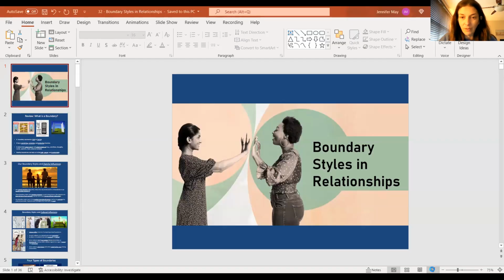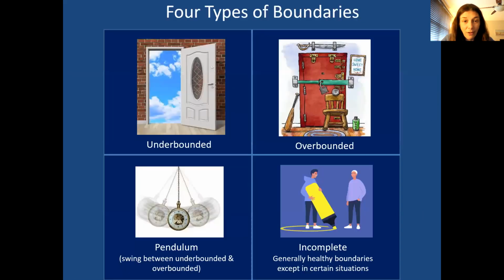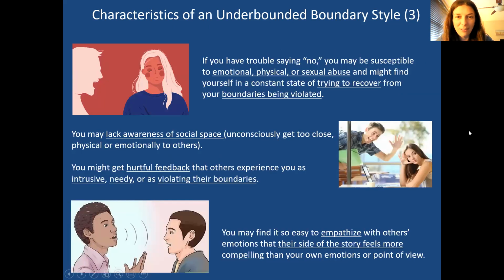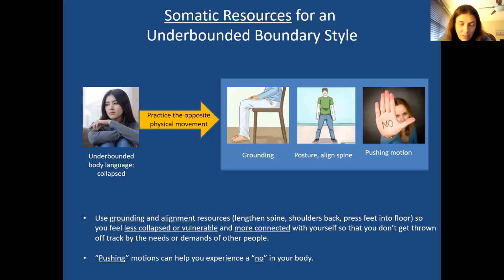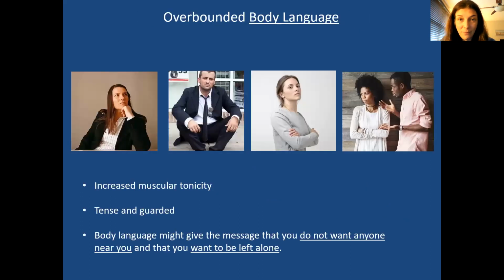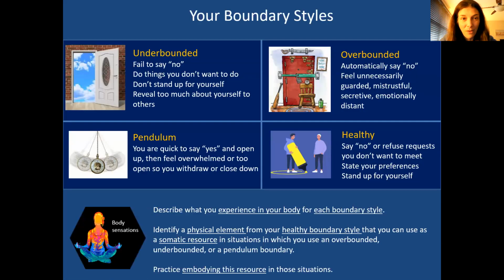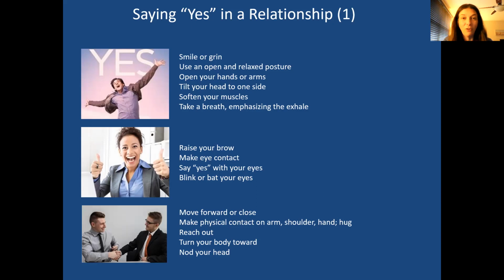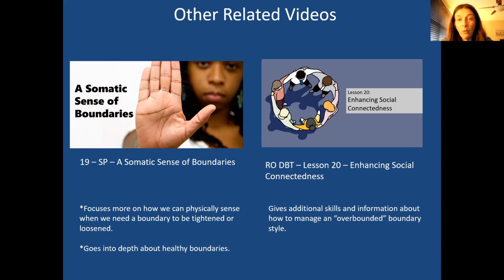32 - SP - Boundary Styles in Relationships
Everyone develops a boundary "style" (e.g., underbounded, overbounded, pendulum, incomplete/healthy) in response to their family environment and cultural influences.  This boundary style was designed to help us adapt to our circumstances and maintain the love and care of the important people in our lives.  However, boundary styles which may have worked well for us in the past may have become less adaptive in our current lives.

In this video, Dr. May will review the 4 different boundary styles to help you identify which one(s) apply to you.  She will then guide you through various exercises to help you to develop healthier boundaries, especially by using your body to reinforce a clear message of "yes" or "no."

*All videos to the sensorimotor psychotherapy (SP) series can be found in the "Sensorimotor Psychotherapy Skills and Exercises" playlist

**In addition to SP, this channel contains videos of ALL the Dialectical Behavior Therapy (DBT) skills, Radically Open DBT skills, Developmental Trauma Adaptive Survival Styles and much more!

Key Reference: Ogden, P. & Fisher, J. (2015) Sensorimotor Psychotherapy: Interventions for Trauma and Attachment. New York, London: W.W. Norton & Company.